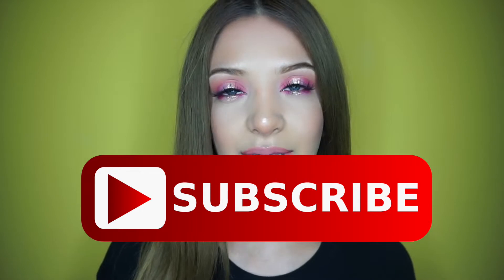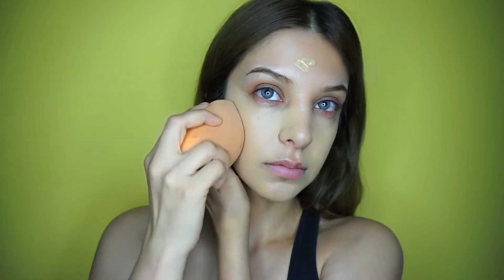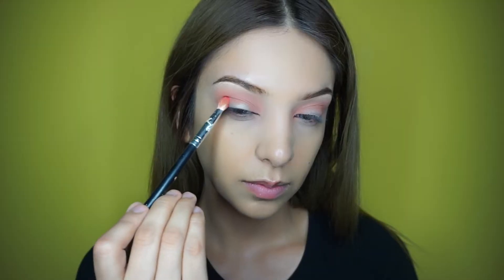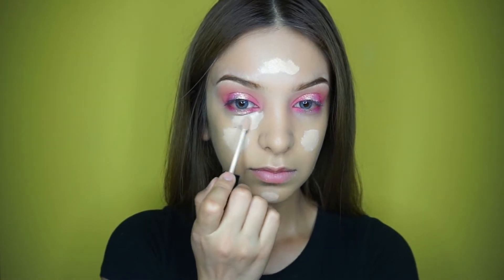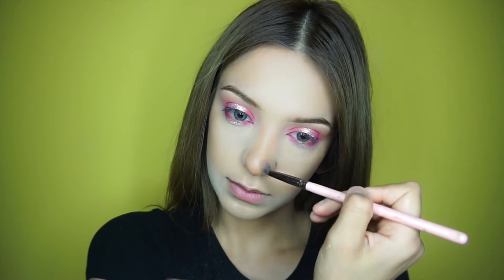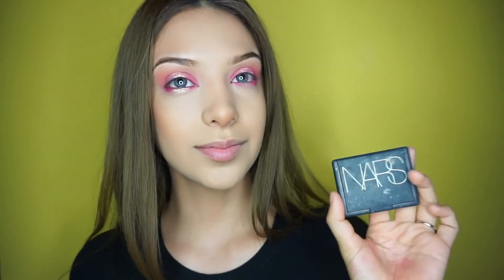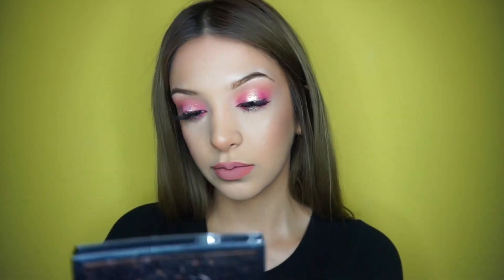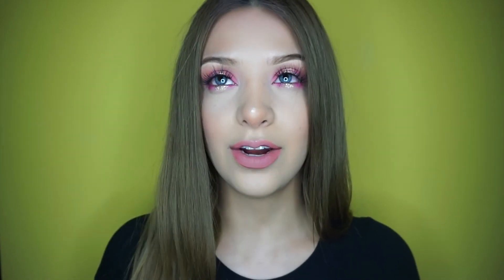SUMMER TIME PINK HALO GLOW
PINK HALO EYES

(Phoenix and I both have been using Acorns for so long! You get money back each time you order from Uber Eats, get Uber rides, and so many more!) Great app to start investing!

xoxo, Nathaly